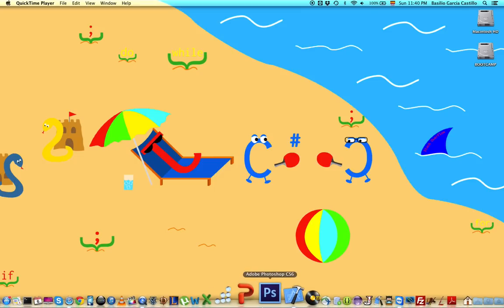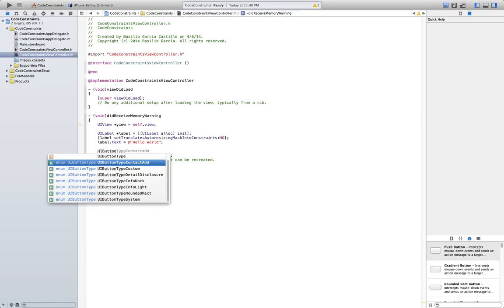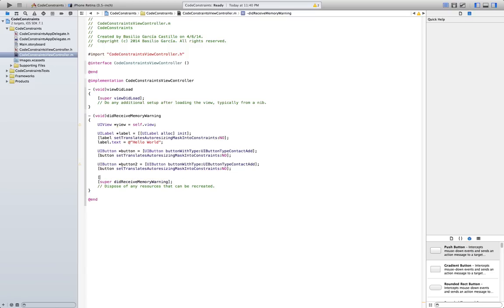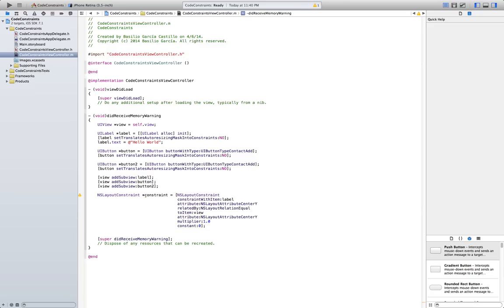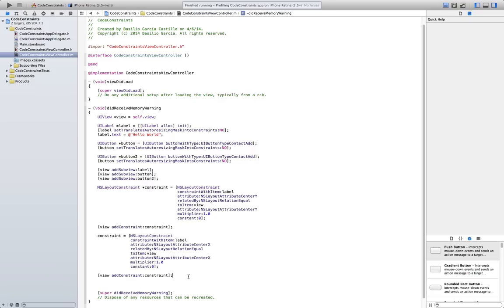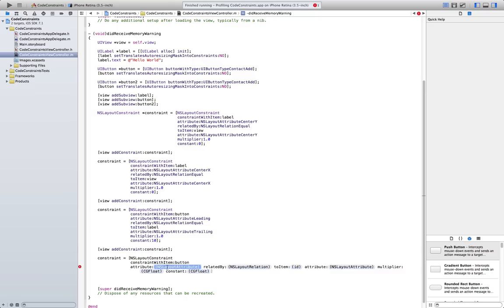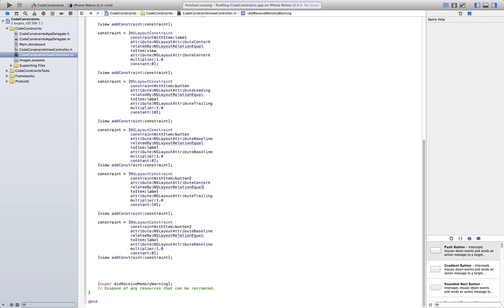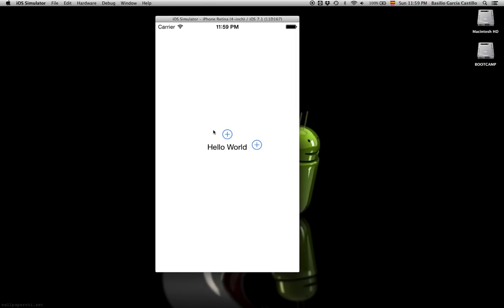iOS 7 Tutorial 8 - How to Use Auto Layout With Code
In this video I introduce how to use auto layout in iOS 7 by creating and implementing the constraints in code.